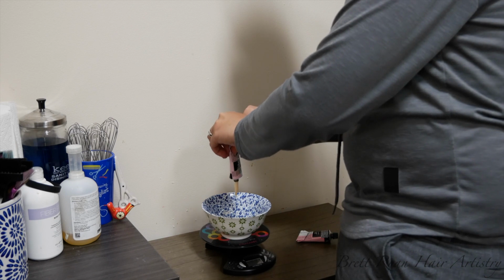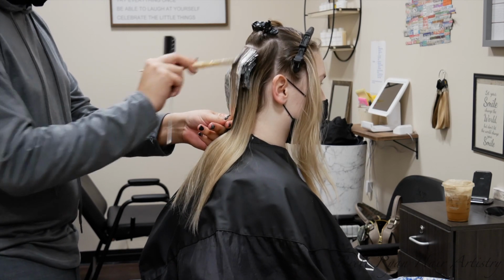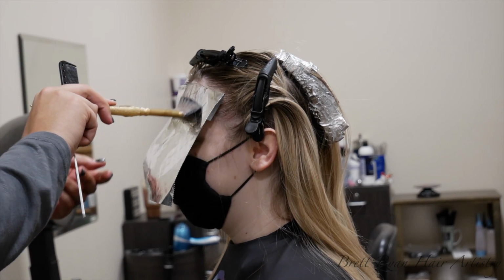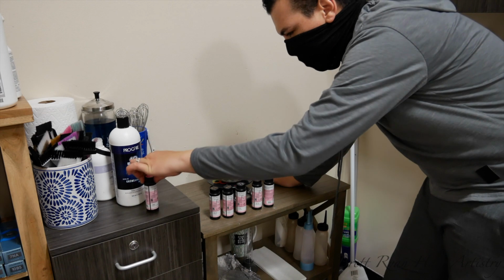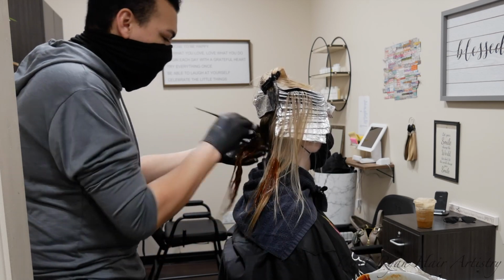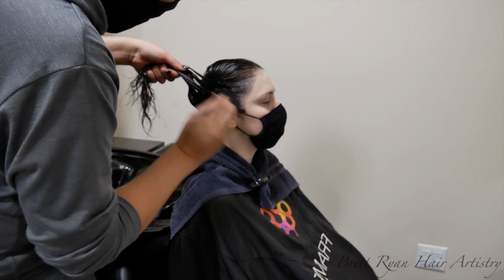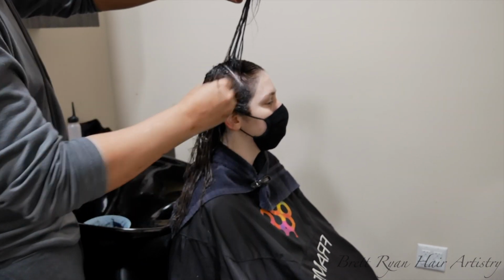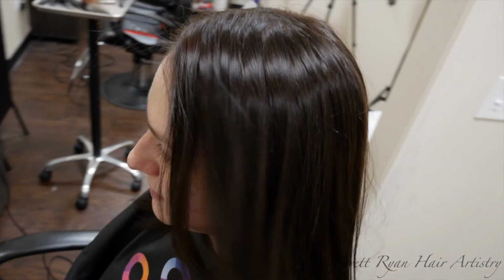HOW TO: BLONDE TO DIMENSIONAL BRUNETTE| EASY TECHNIQUE| HAIR VIDEO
Hey guys today I am going to show you how I take a level 9 blonde to a beautiful dimensional brunette! Leave video ideas below. I want to make sure I am putting out content you guys want to see.

Formulas:
Lowlight: Redken Shades EQ Cream + Gloss 5WN-6N-7G 10 Volume
Filler: 9G-8CR-7C-7G-5CB-5G 10 volume
Final Color: 3N-4N-4NA-4ABN 10 volume
Root Smudge: 4N-4NA
Toner: 000 1 to 1 with processing solution

*I post every single Monday + Friday!*

Xoxoxo,
            Brett Ryan